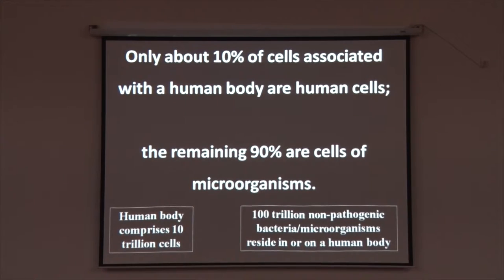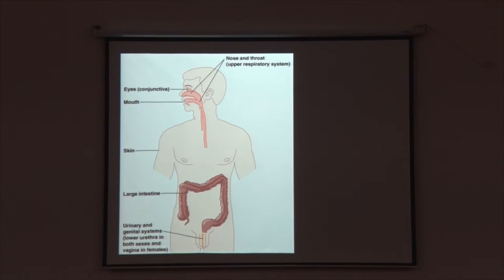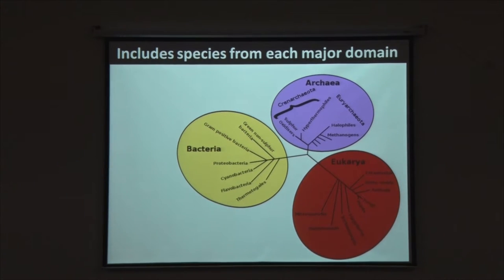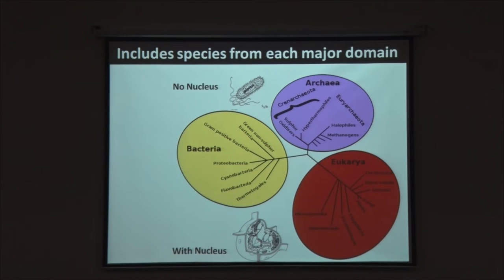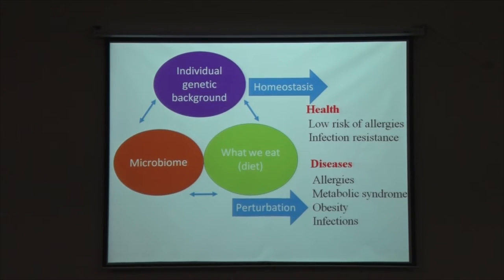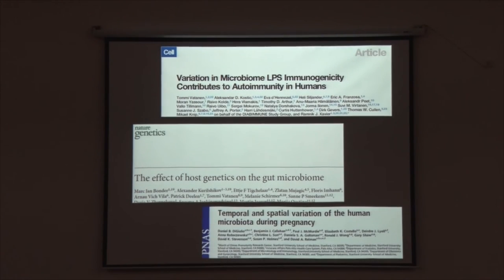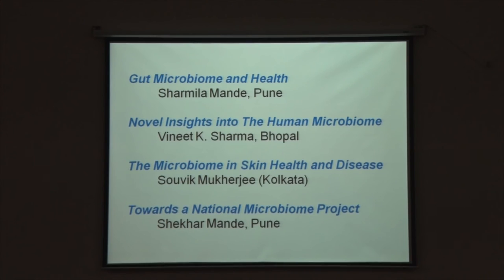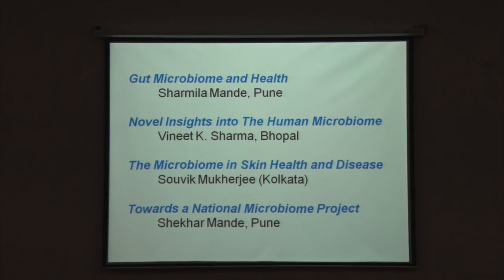An Overview of Our Second Genome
Lecture given by Prof. Partha P. Majumder (NIBMG, Kolkata) on the topic ' An Overview of Our Second Genome' during the 82nd annual meeting of Indian Academy of Sciences held at IISER Bhopal , 2016. Tracing the origin and history of the discipline of microbiome he introduced the audience to the emerging field of microbiome also highlighted the microbiome diversity in human systems.